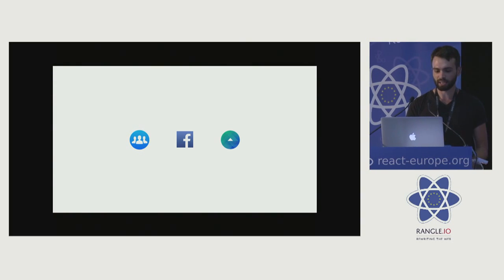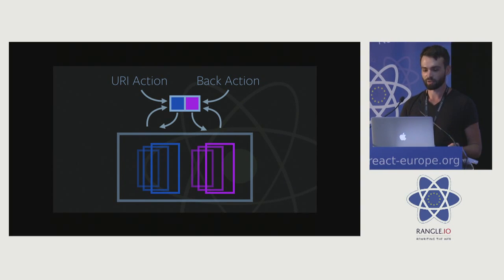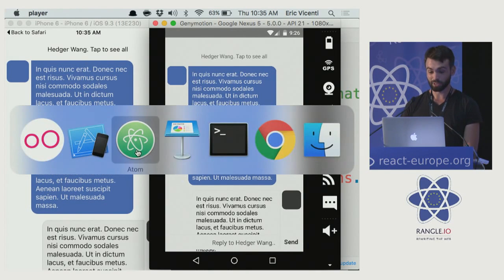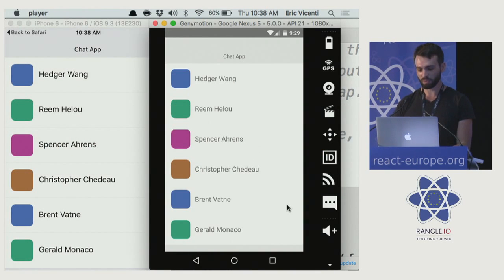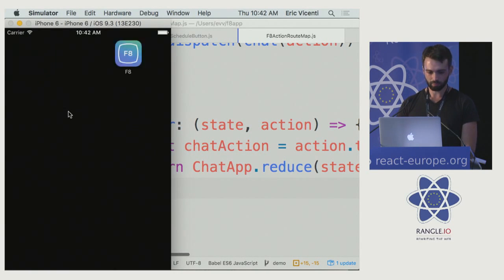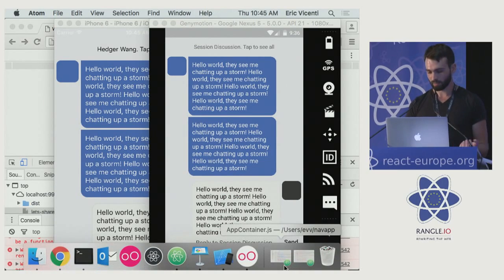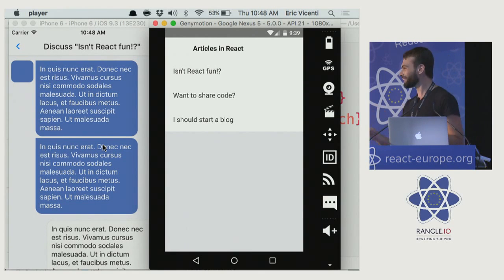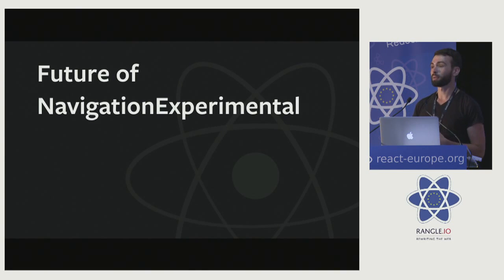Eric Vicenti - Native Navigation for Every Platform at ReactEurope 2016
Navigation on native mobile apps can be very tricky. Unlike the browser, mobile apps have no built-in navigation system, and the navigation state is often deeply nested. Animations and gestures are critical for mobile apps, and are tricky to get right. To help the community address these concerns, I will introduce and demo our new navigation system for React Native, and show what innovations we can bring back to the web.